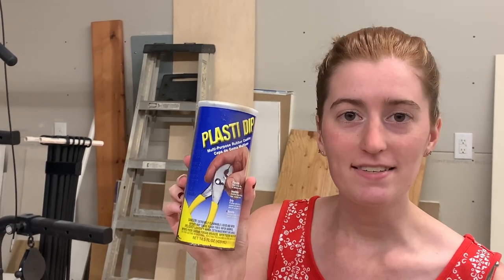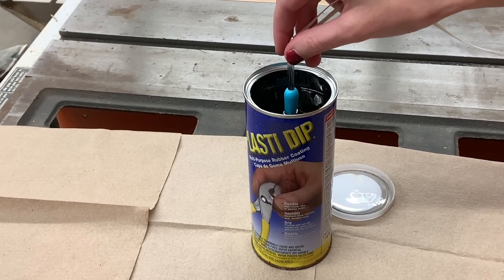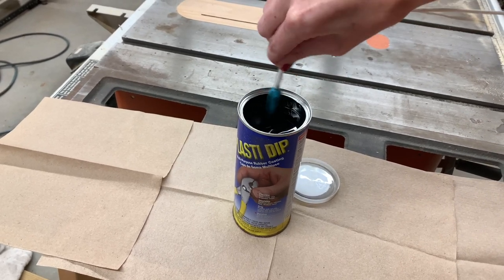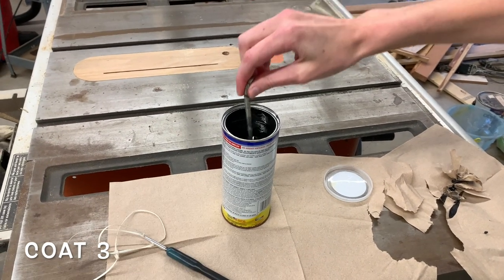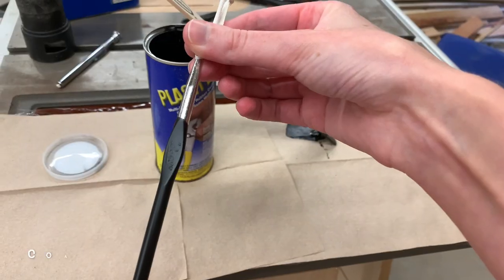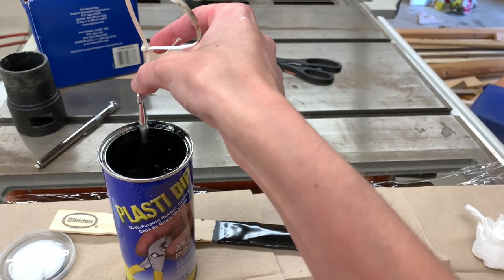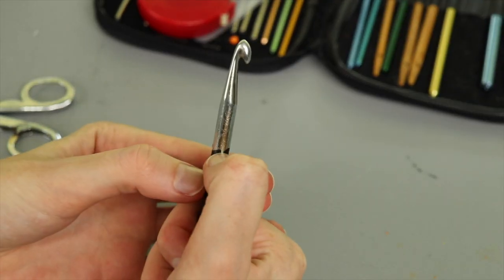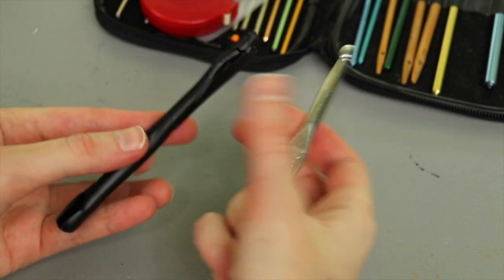Coating my Dollar Tree Crochet Hook in Plasti-Dip | Improvement or Waste of Time???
I love my crochet hook from Dollar Tree, but I didn't love the plastic edges that snagged my yarn. To fix this problem, I tried dipping the hook in Plasti-Dip, a multi-purpose rubber coating. I also coated an aluminum crochet hook in the Plasti-Dip to see if it would make the handle more comfortable. Did this product work, or was it a waste of time? Watch the video to learn how I dipped the hooks and my thoughts on crocheting with them after coating in the Plasti-Dip!

Plasti Dip, Multi-Purpose Rubber Coating